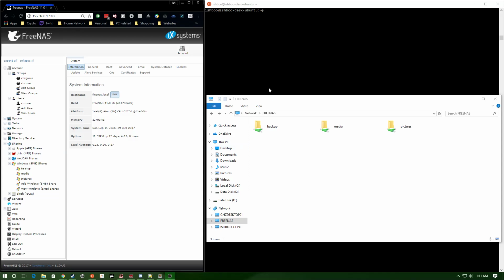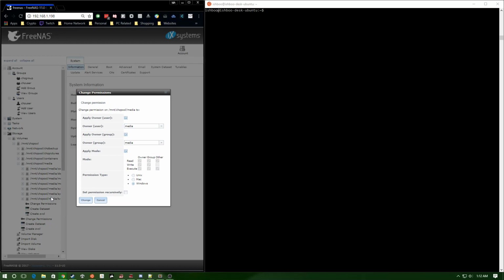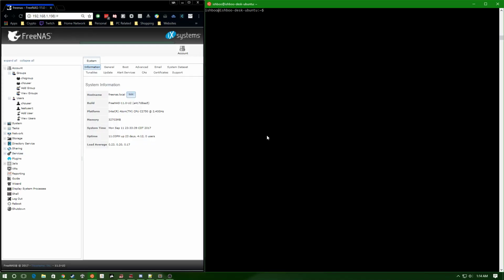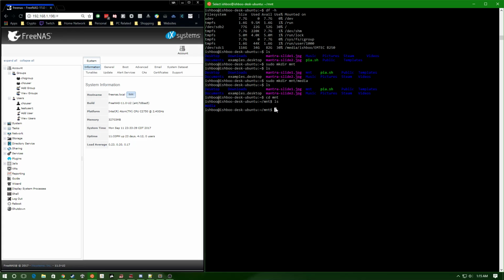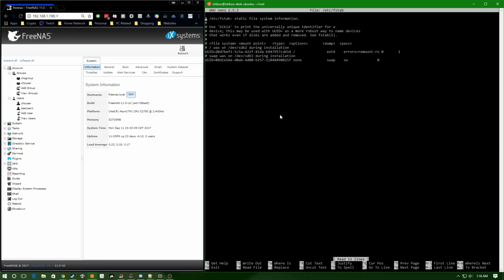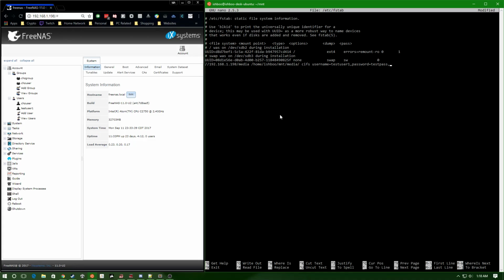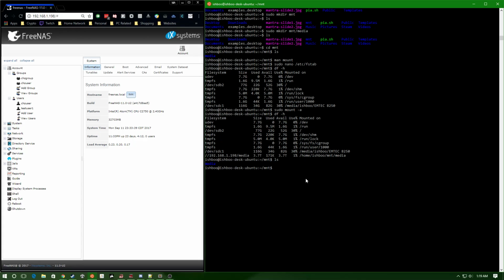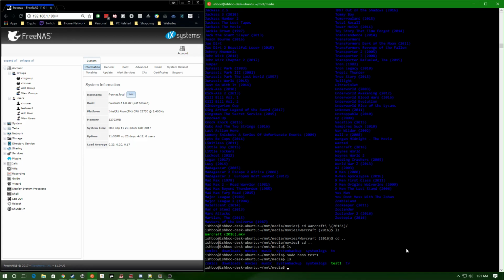How to Permanently mount a freenas SMB Share on Ubuntu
Useful for many things like plex, or many other reasons of file sharing.

Please be aware this is not the safest way to mount, the password will be stored in clear text. There are ways to secure this further by using a credentials file.

Written Tutorial: Removed - Coming Soon